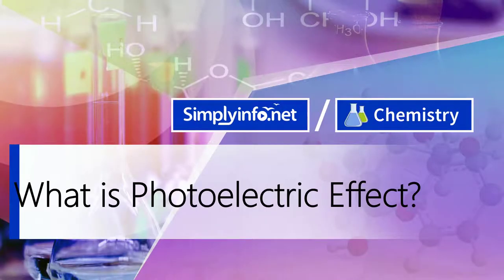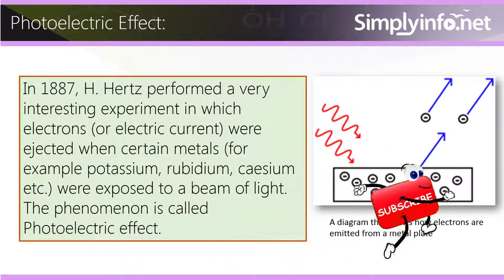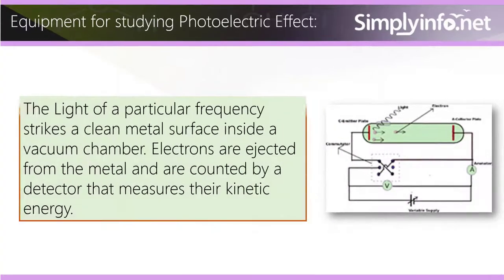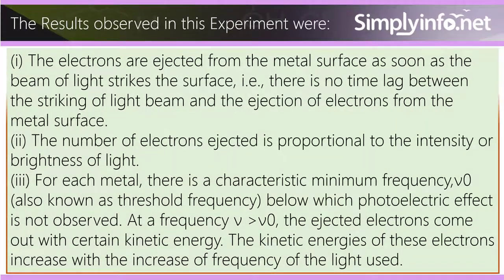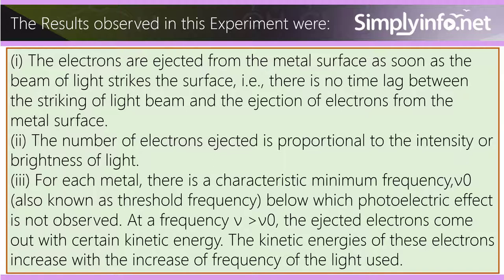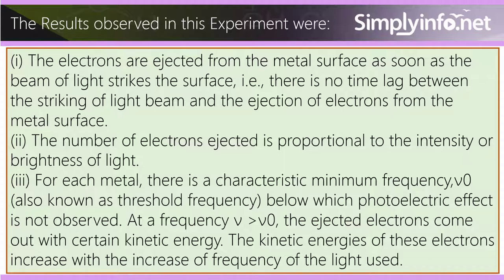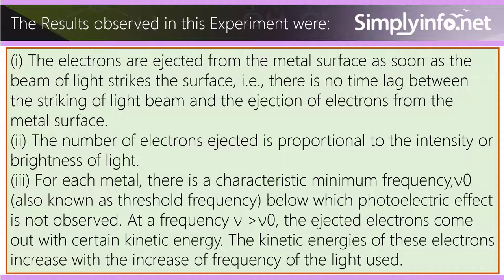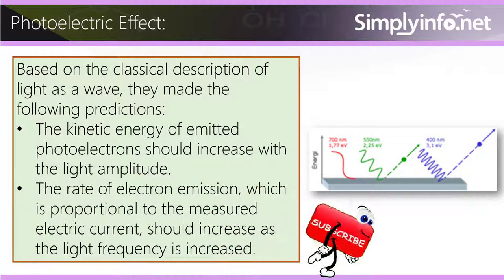What is Photoelectric Effect | Predictions of Wave theory of Light | Quantum Chemistry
What is Photoelectric Effect, Experiment & Results, Predictions of Wave theory of Light, Quantum Chemistry.

Team SimplyInfo.net